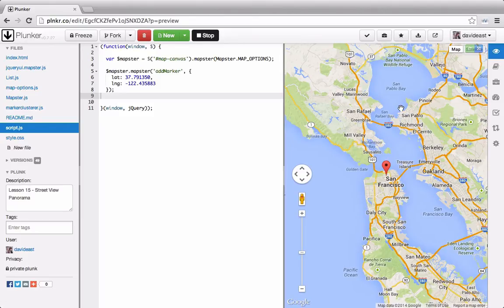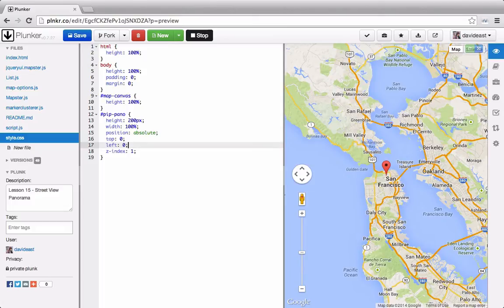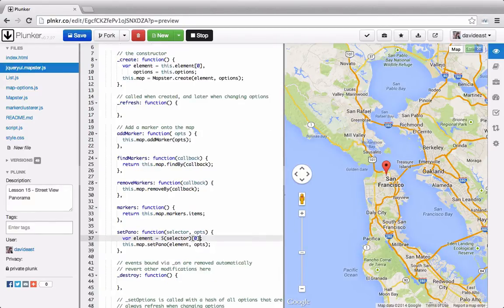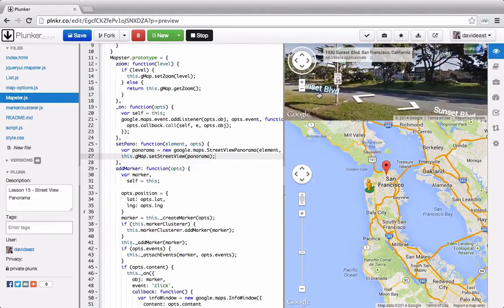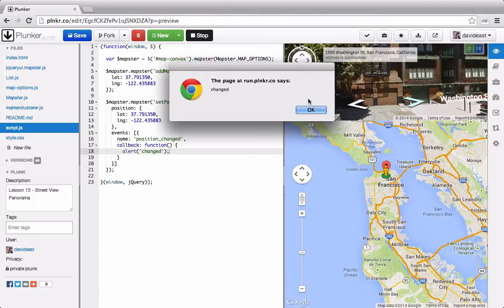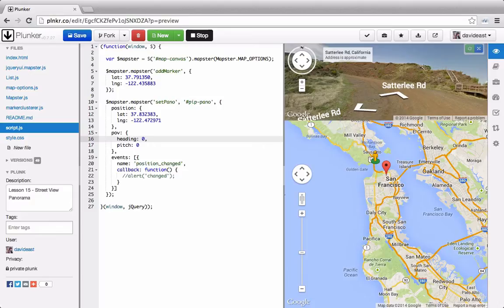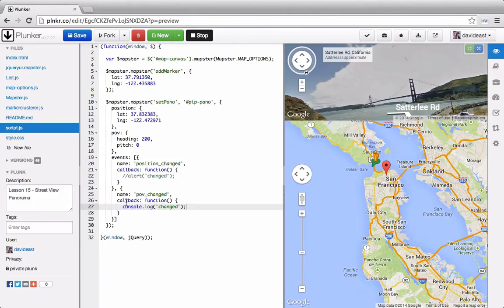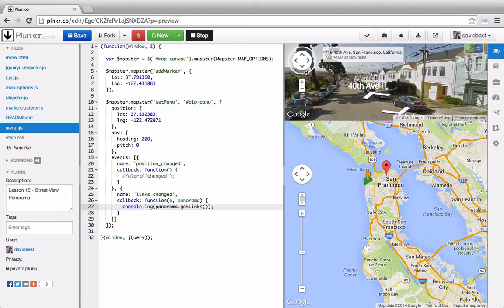Custom Interactive Maps with the Google Maps API 15 Street View Panoramas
In this course you'll learn how to create and configure different types of maps, how to attach events to these maps, and how to create and customize markers. By the end, you'll be able to take the library you create and apply it to your own applications.